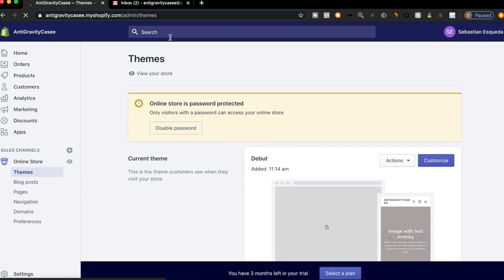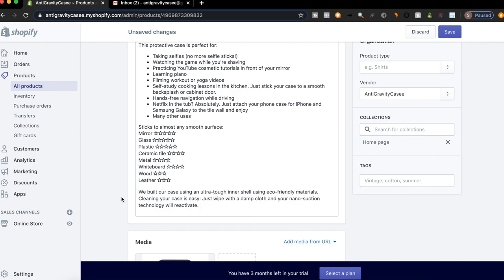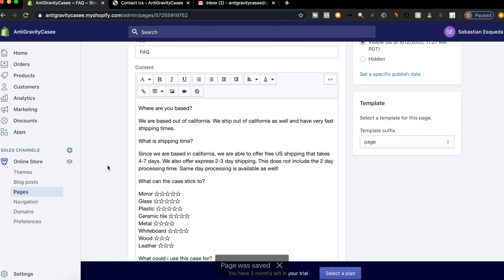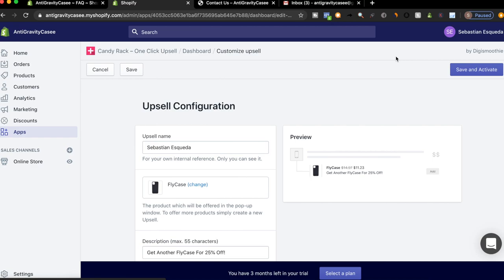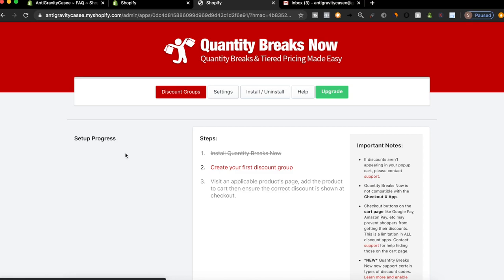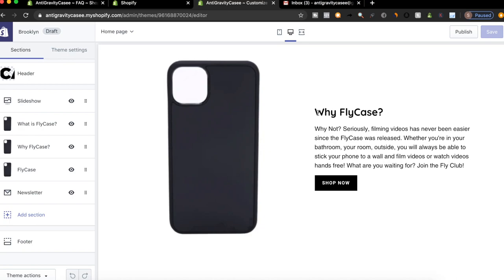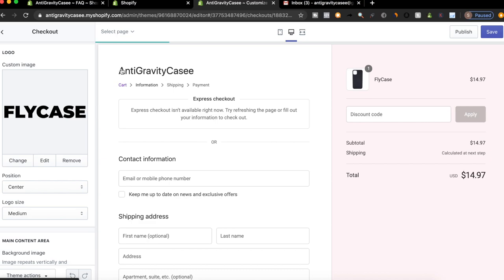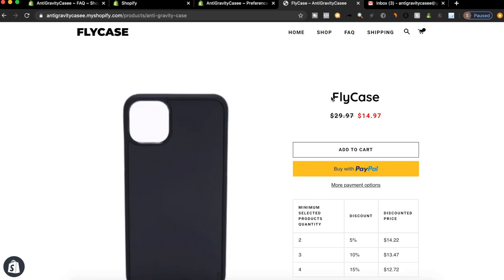Starting A Shopify Brand From Scratch (Part 2: Website Setup)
The foundation of any good business is:
1. The product
2. The website
3. The marketing
In this video, I go over the Shopify site for this brand live for you to get an understanding of just how simple it is. I go over the apps I use, the theme, the color scheme, everything.